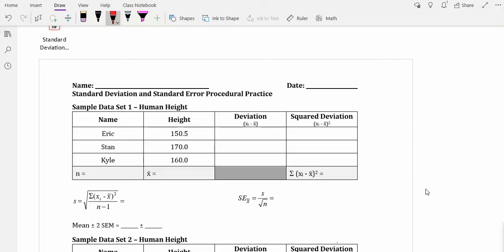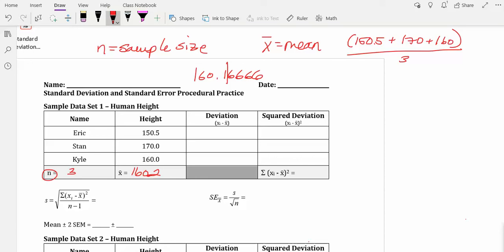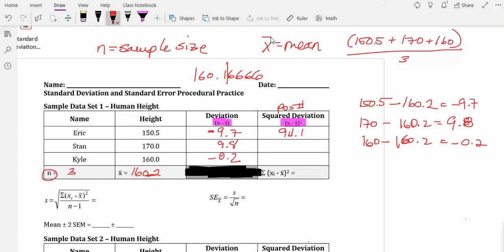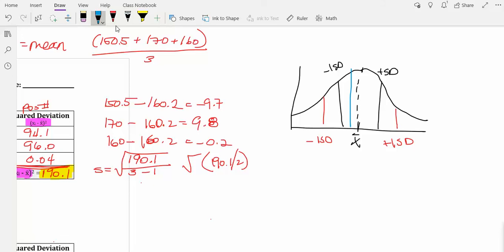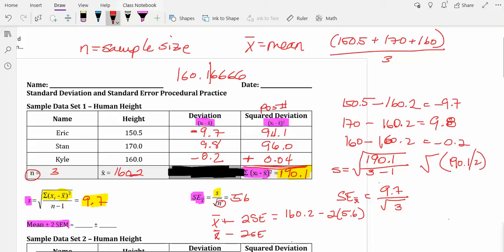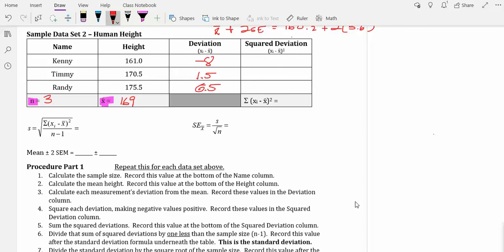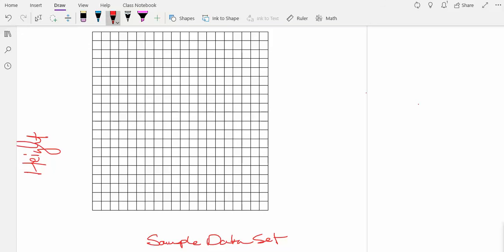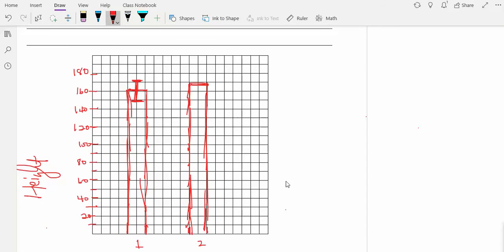Standard Deviation & SEM Practice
We go through a couple of practice questions to calculate the mean, standard deviation and standard error of the mean for 2 data sets. We then graph the data with error bars.